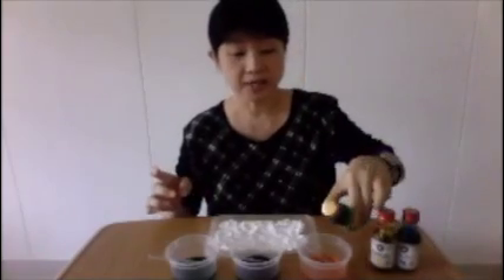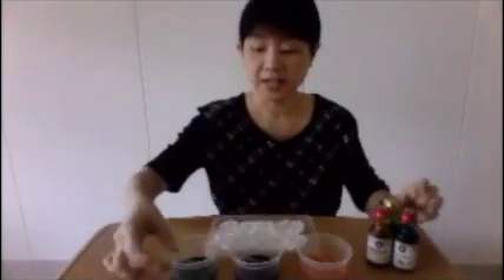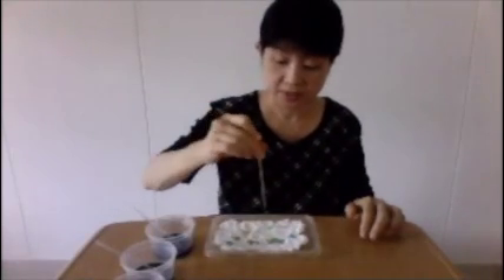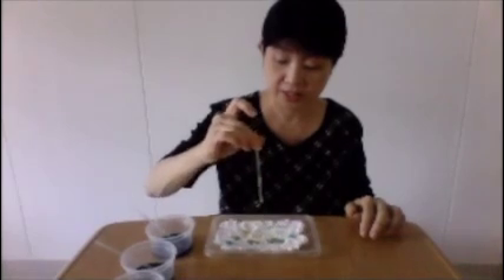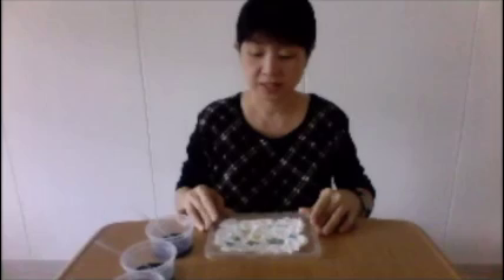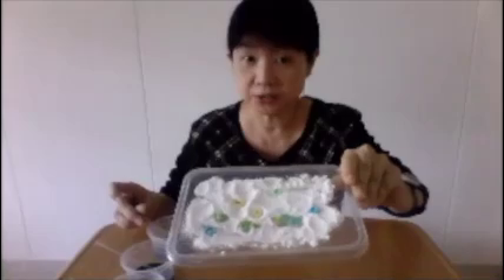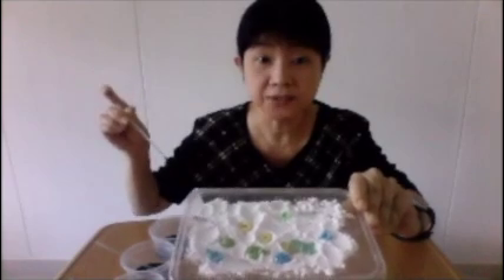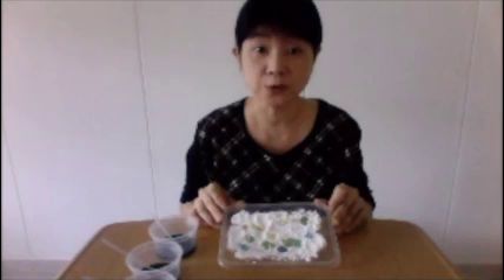Bubbling Clouds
Follow us for first-hand updates, events and promotions.